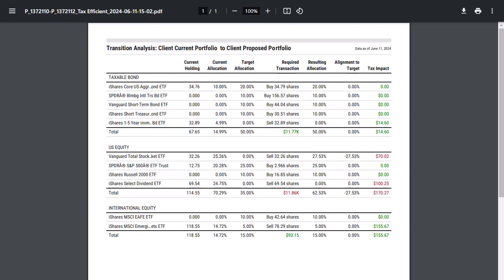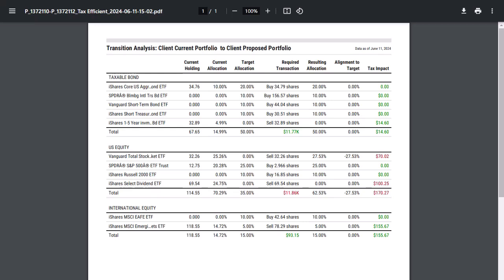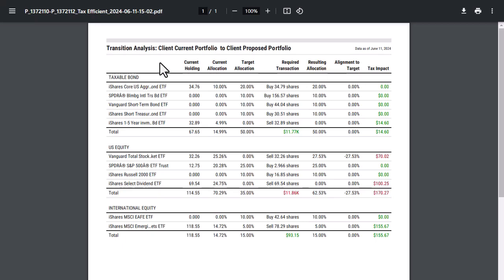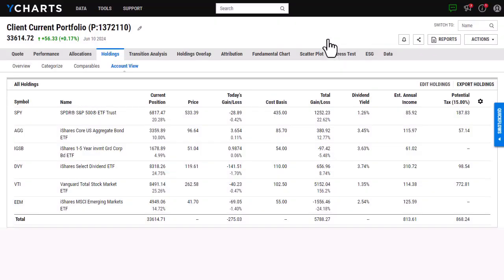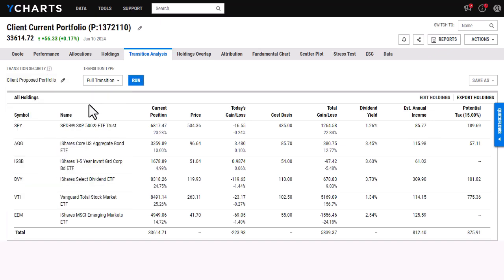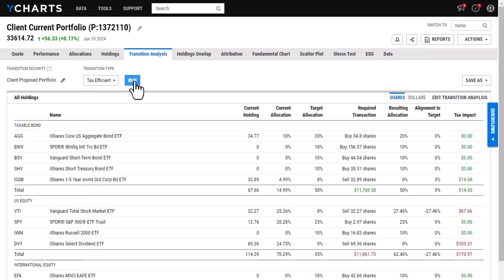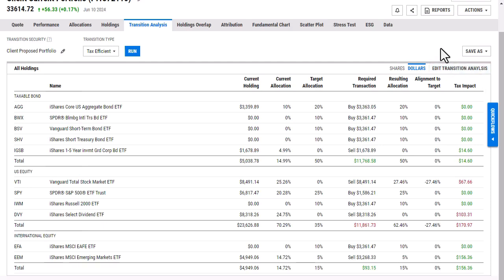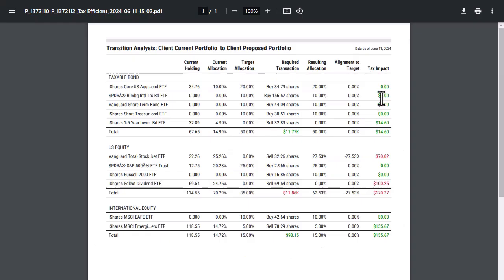YCharts 101: Optimize Portfolio Transitions Tax-Efficiently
Make it easier to win new client business and grow AUM with the Portfolio Transition Analysis tool. Learn how to efficiently transition a client's existing portfolio to a new strategy in this short 5-minute demo.